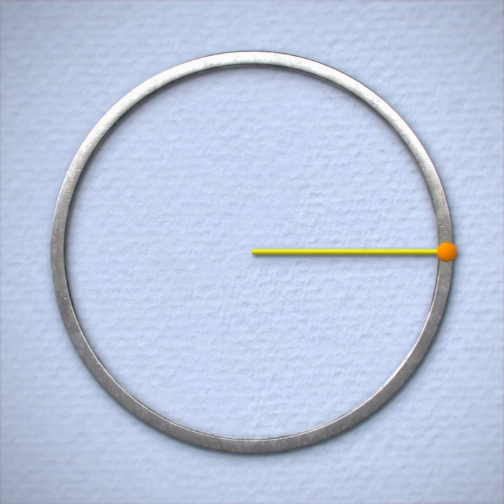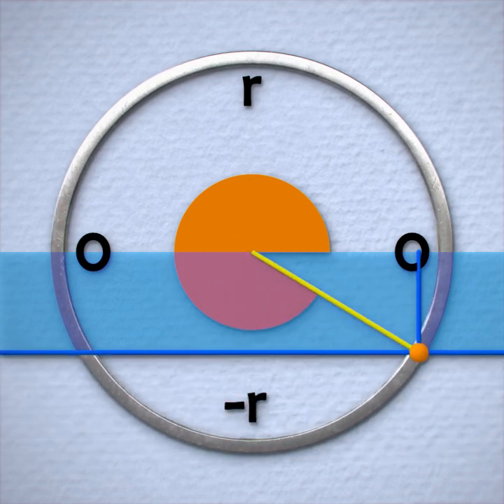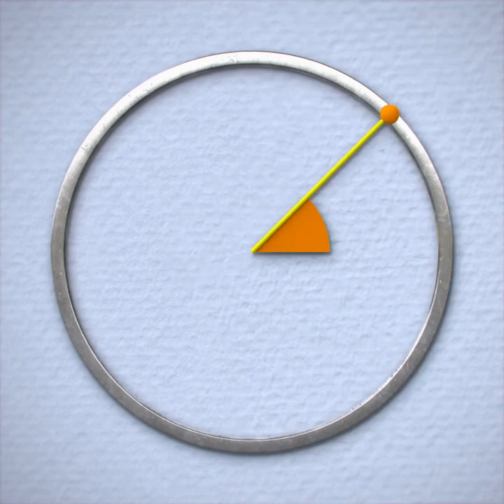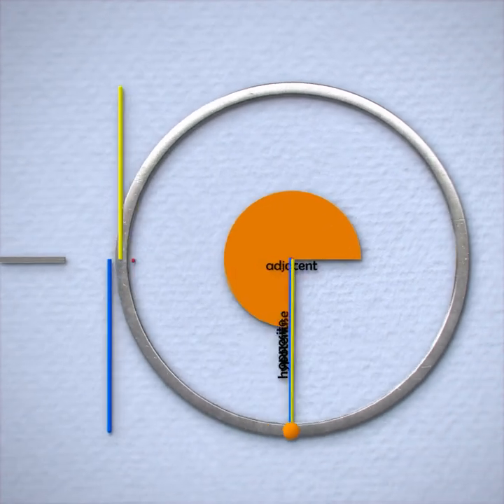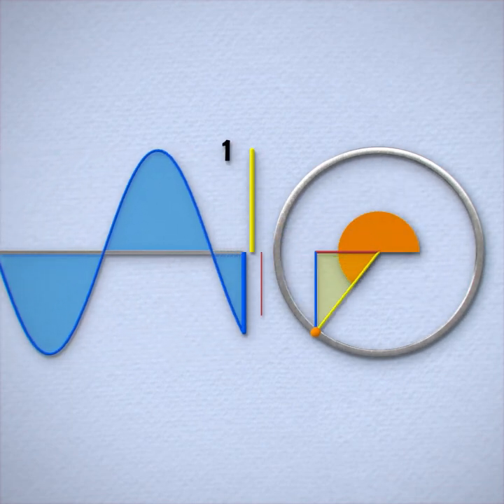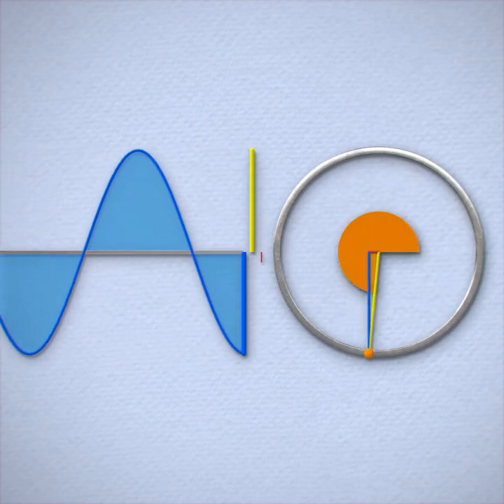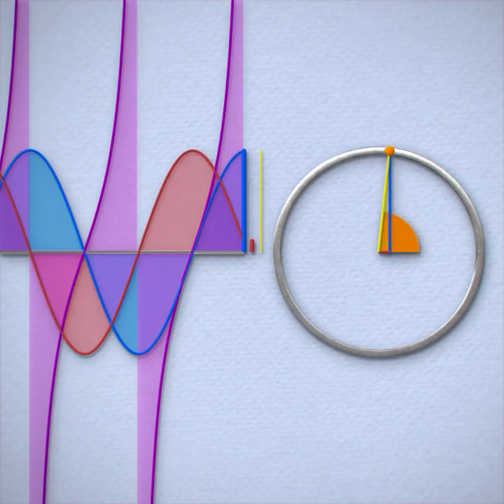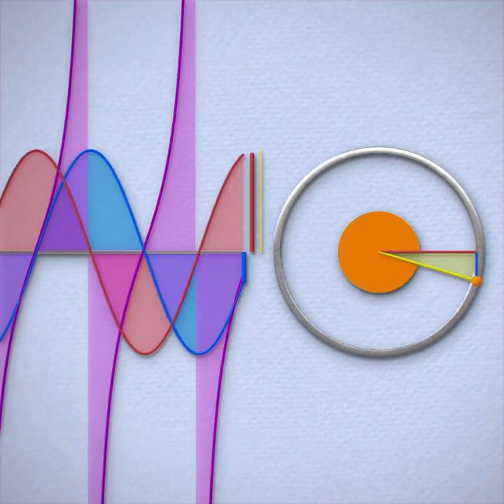Intro to Trig Functions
An introduction to trigonometry functions by looking at the patterns created by a point moving around on a circle.